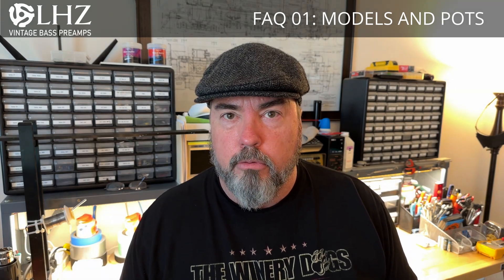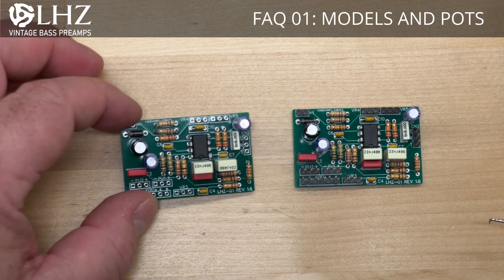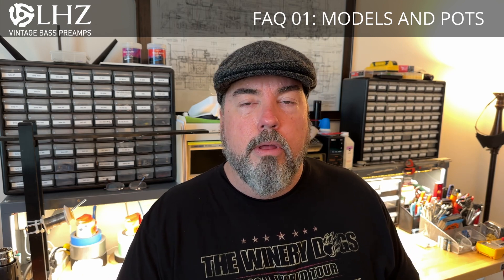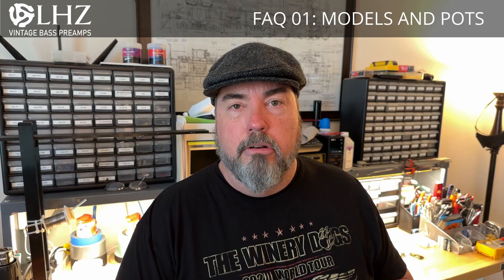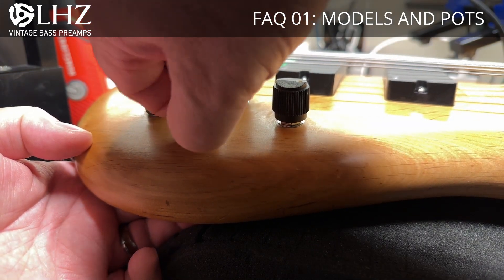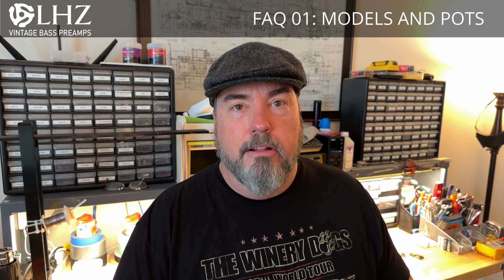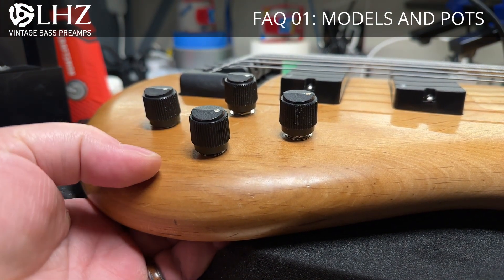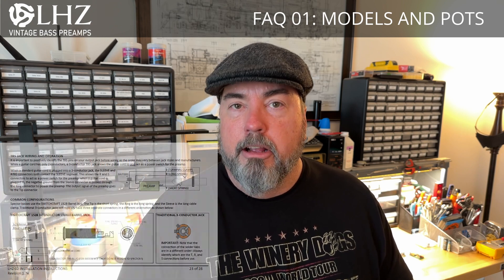LHZ HazLabs Clone FAQ: Models and Potentiometers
Today we'll take the time to answer two questions that regularly get asked by potential users:
1. What is the difference between the LHZ-01 and LHZ-02 models?
2. What kind of potentiometers do I need for my Spector bass?

Visit the LHZ Preamp website to view and download the installation manual

LHZ Preamps are available for order via our eBay store

Lastly, a shout-out to all the fine folks on the TalkBass.com forums, where this project got started